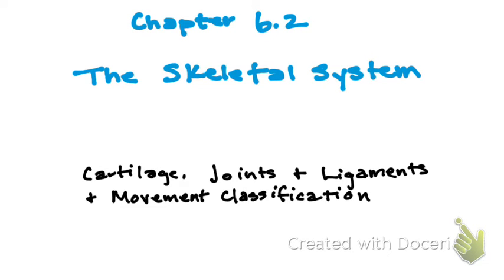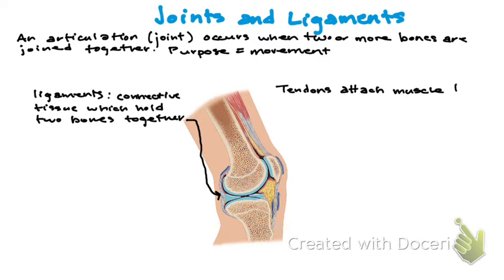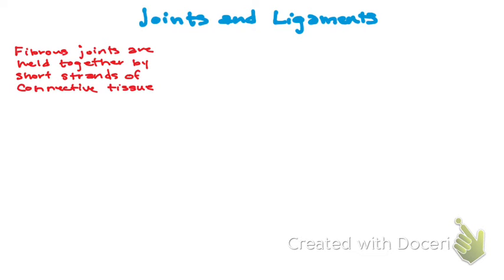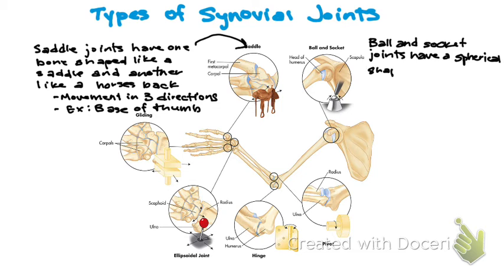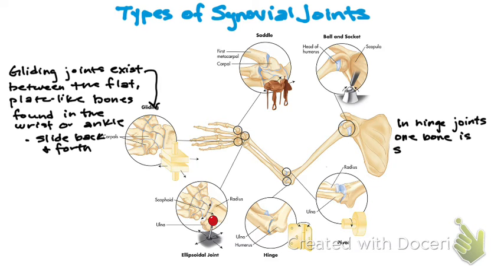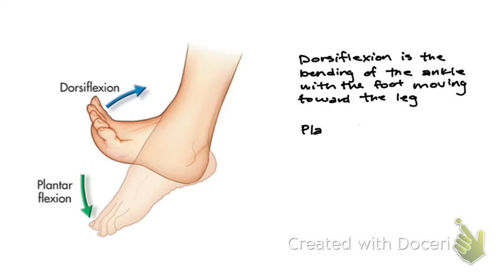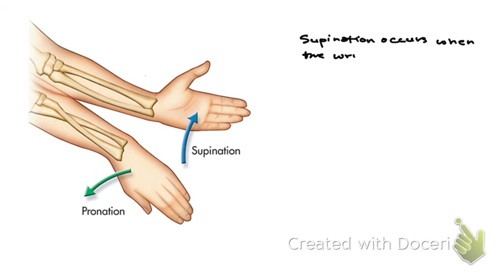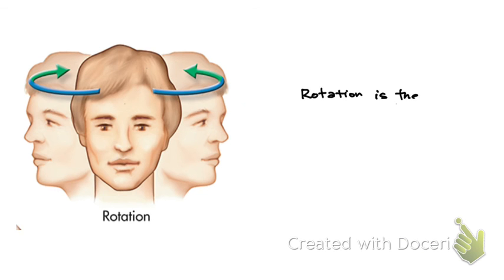A&P Ch 6.2